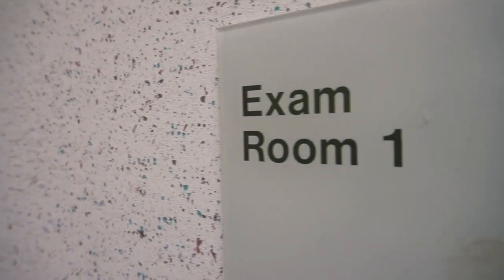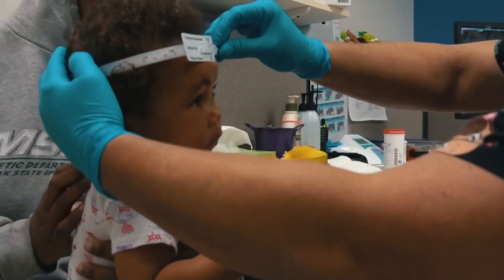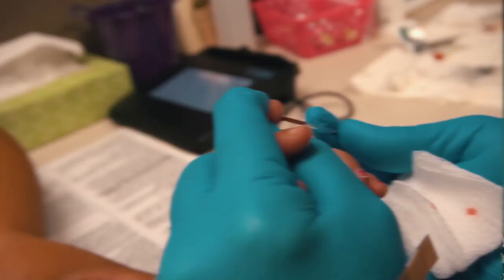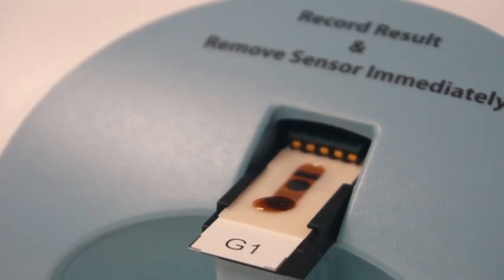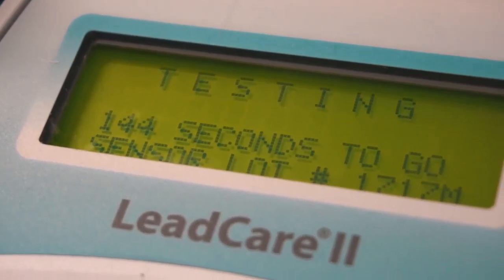Ingham County Health Department - Screening for Lead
Ingham County Health Department encourages children to be screened for lead poisoning, especially if their home were built before 1978.